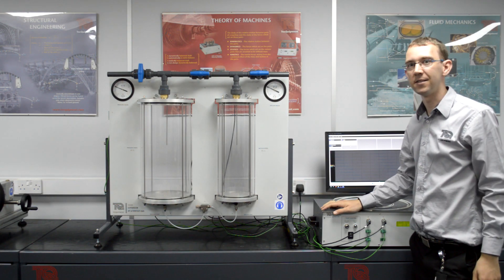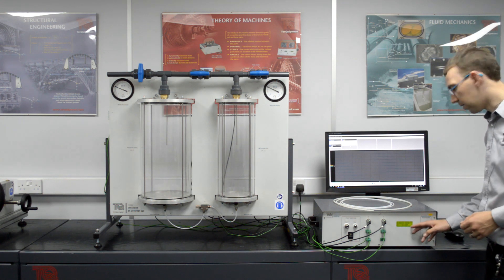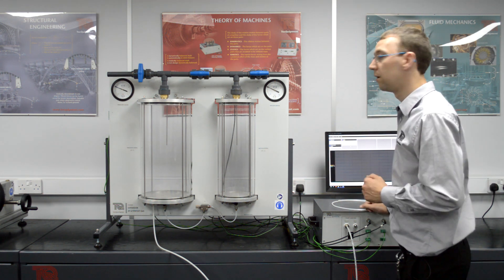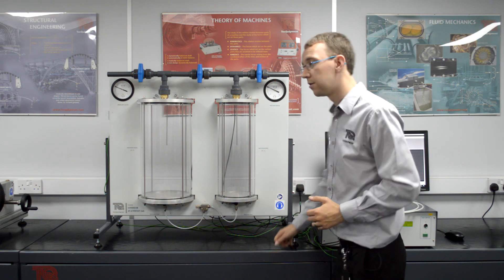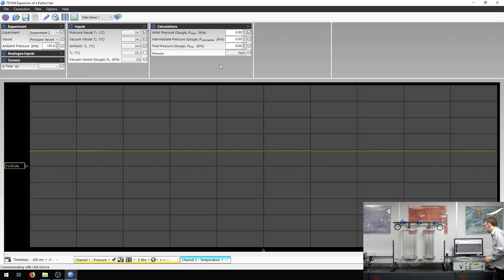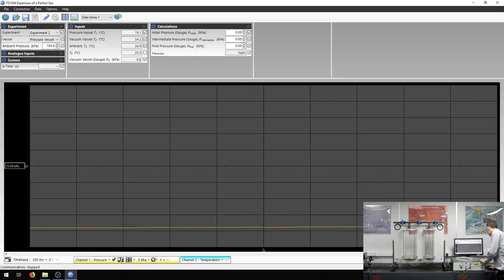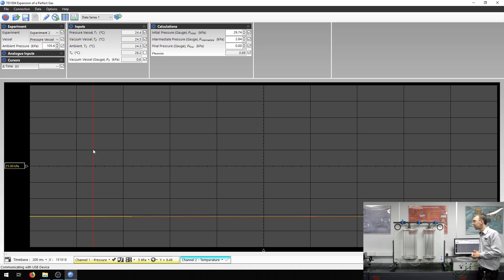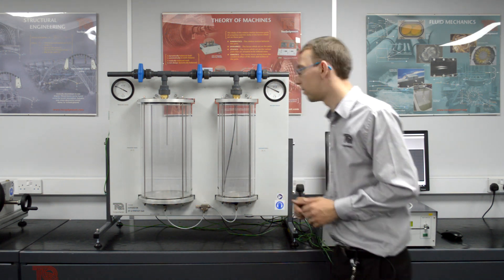Expansion of a Perfect Gas TD1004 - Thermodynamics - TecQuipment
This is an experiment to demonstrate the behavior and expansion of a perfect gas as explained by a TecQuipment engineer. The product featured in this video is the TecQuipment Perfect Gas Experiment (TD1004). Watch to learn how to use the apparatus, the theory relating to perfect gases and how to obtain data for a deeper understanding of your experiments.

00:00 Introduction
00:24 The main unit
01:30 The control box/unit
01:45 VDAS
02:06 Air Pump and Ports
02:18 Connecting the air pumps
03:00 Pressurize the vessel
03:40 Experiment 2 set up and running
05:15 VDAS usages and data input
06:00 Ideal Gas equation and experiment performance theory
07:03 VDAS data entry of experiment
08:00 Ideal Gas explanation
08:45 Product usages
09:40 Experiment 4 set up and running
11:52 VDAS usages and data input
12:07 Thanks for Watching